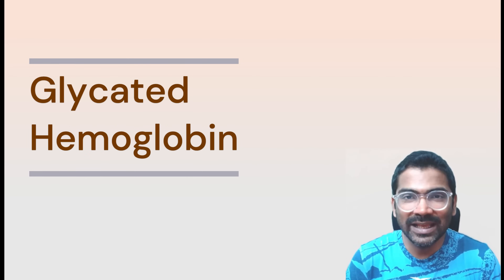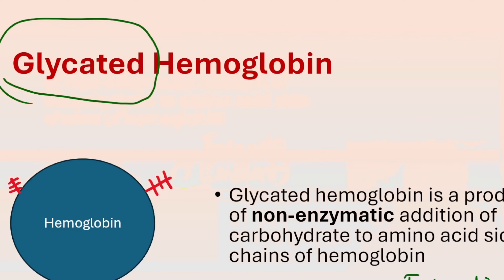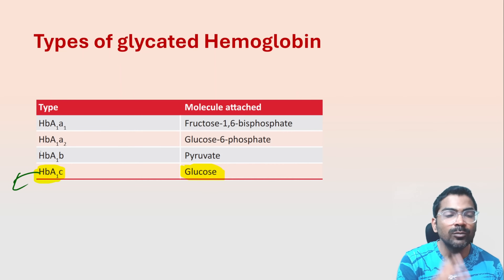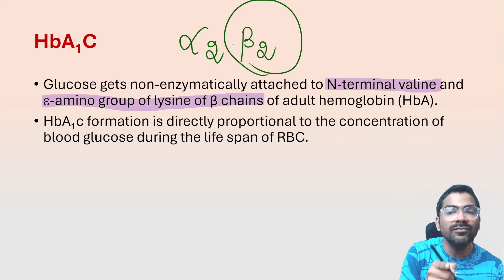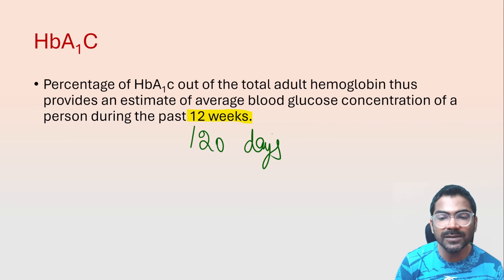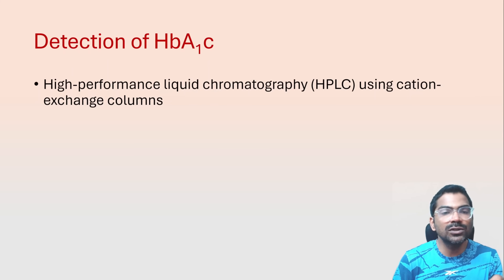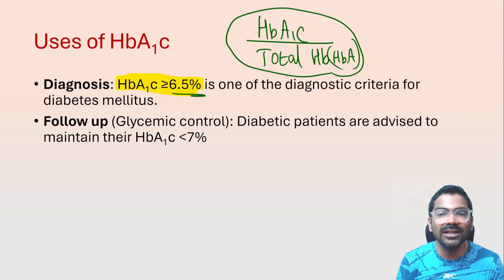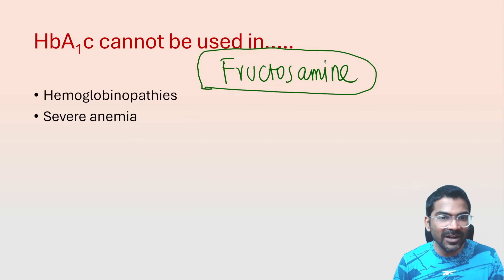Glycated Hemoglobin - HbA1C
Glycated hemoglobin is a product of non-enzymatic addition of carbohydrate to amino acid side chains of hemoglobin. Addition of sugar molecules alter the charge & isoelectric pH of the hemoglobin. Therefore, these molecules can easily be separated out by electrophoresis or chromatography.

There are many types of glycated haemoglobins which are named on the order of their chromatographic separation.

Type    Molecule attached
HbA1a1    Fructose-1,6-bisphosphate
HbA1a2    Glucose-6-phosphate
HbA1b    Pyruvate
HbA1c    Glucose

HbA1 denotes the adult Hb which is glycated. a, b and c denotes their order of elution in chromatography.
•    HbA1C is a type of glycated hemoglobin in which glucose gets non-enzymatically attached to N-terminal valine and epsilon amino group of lysine of β chains of adult hemoglobin (HbA).
•    HbA1C  is the most abundant glycated hemoglobin.
•    As glycation is a non-enzymatic reaction, HbA1C formation is directly proportional to the concentration of blood glucose during the life span of RBC.
•    Percentage of HbA1C out of the total adult hemoglobin thus provides an estimate of average blood glucose concentration of a person during the past 12 weeks.
estimated Average Glucose (eAG) = (28.7 X A1C) – 46.7 mg%

Detection of HbA1C:
Routinely used: High-performance liquid chromatography (HPLC) using cation-exchange columns
Others: Electrophoresis, Immunoassay using HbA1C antibody, Affinity Chromatography

Various haemoglobins elute at different times. Retention time is used to identify the type of Hb. Area under the curve is used to quantify them. Here you can notice that HbA1C elutes earlier than HbA. The person is uncontrolled diabetic since his/her HbA1C  is 10%.

Uses of HbA1C measurement:
•    Diagnosis: HbA1C  more than 6.5% is one of the diagnostic criteria for Diabetes mellitus.
•    Follow up for glycaemic control: Diabetic patients are advised to maintain their HbA1C 7%.
HbA1C measurement is of no use in Hemoglobinopathies & severe anemia. In these conditions, fructosamine or glycated albumin can be used.

The above text is from my book "Biochemistry for Undergraduates", CBS Publishers.